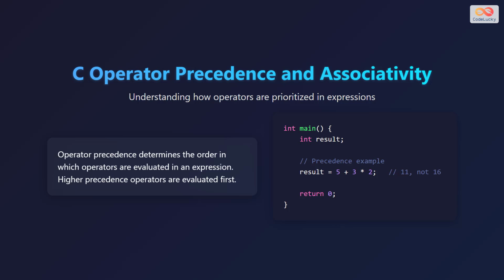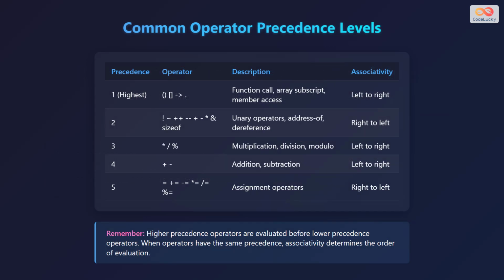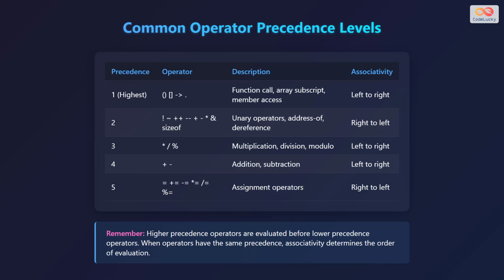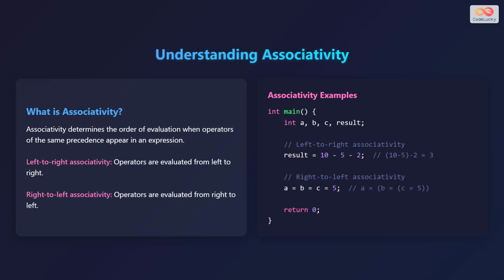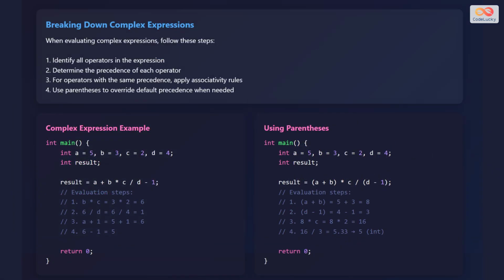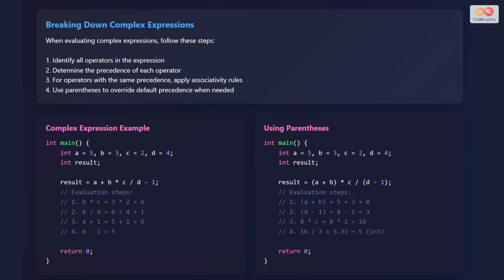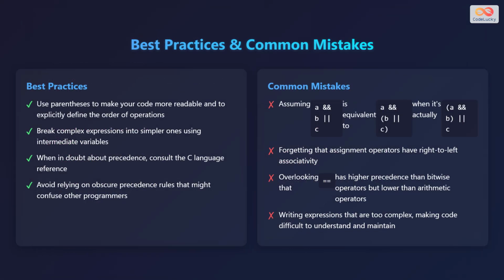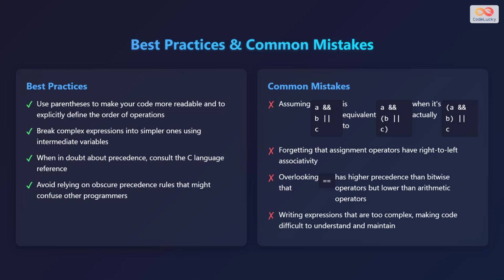C Operator Precedence & Associativity: Master Expression Evaluation!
🚀 Unlock the secrets of C operator precedence and associativity! 🤓 This video breaks down how C evaluates expressions, ensuring your code behaves exactly as you intend. Perfect for beginners! 💯

Learn about:
* Operator precedence rules: Which operators get priority? 🤔
* Associativity: How are operators of the same precedence handled? ➡️ ⬅️
* Common operator levels: A clear table to guide you! 📊
* Best practices: Write clean, readable code. ✨
* Common mistakes: Avoid pitfalls that lead to bugs. 🐛
* Complex expressions: Step-by-step breakdown.

Mastering these concepts is crucial for writing efficient and bug-free C programs. Watch now and level up your C skills! 💪

Chapters:
00:00 - C Operator Precedence and Associativity
00:49 - Common Operator Precedence Levels
01:59 - Understanding Associativity
03:07 - Complex Expression Evaluation
05:02 - Best Practices & Common Mistakes
06:07 - Outro